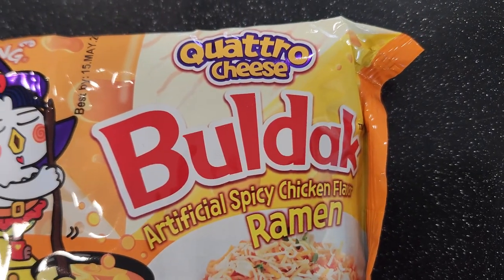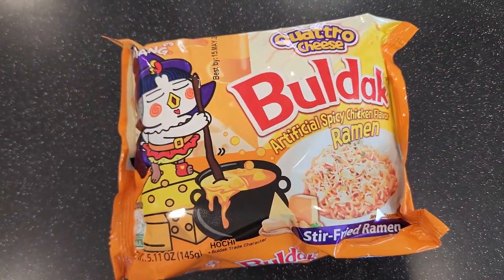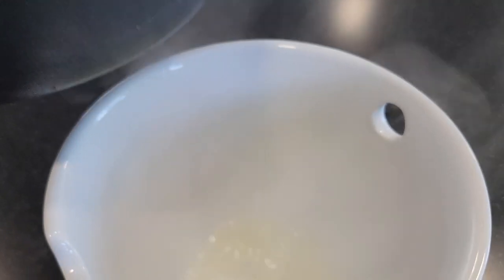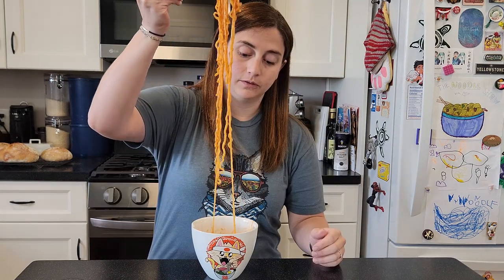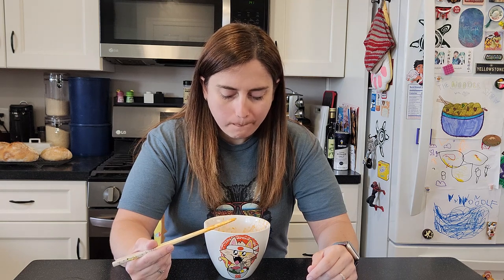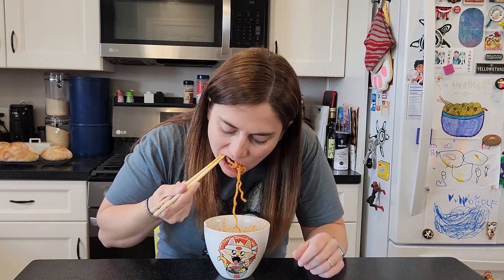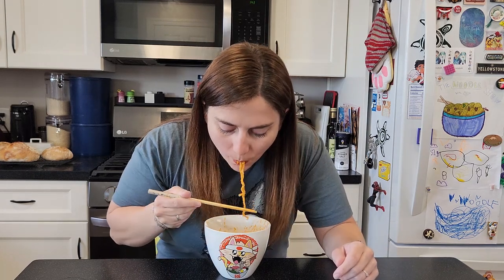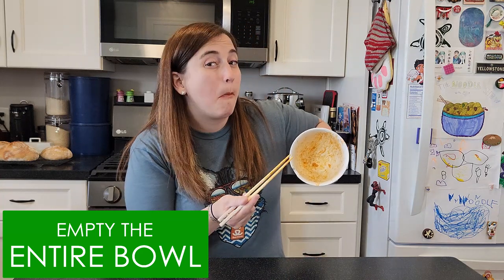Samyang - Buldak QUATTRO CHEESE Chicken Flavor Stir Fry Ramen | The Noodle Show - Episode 72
I think what I love the absolute most about these noodles is the randomness of it all. Spanish? Si! Witch Mascot? You bet! Chicken flavor as well as cheese? Oh, baby, you're in the right place!

I know I post sporadically - thanks for sticking around ❤️

Noodle Grading Scale:
1-3: Down the Drain (inedible, bland, or just downright gross)
4-6: Finish the Noodles (mediocre, not terrible, would eat in a pinch)
7-9: Empty the Entire Bowl (delicious, flavorful, interesting enough to savor)
10: Immediately Make Another Bowl (outstanding, unbelievable, can't wait to have more it's so good)

Show some sweetness, leave a like?